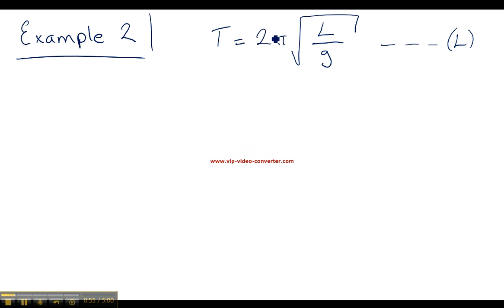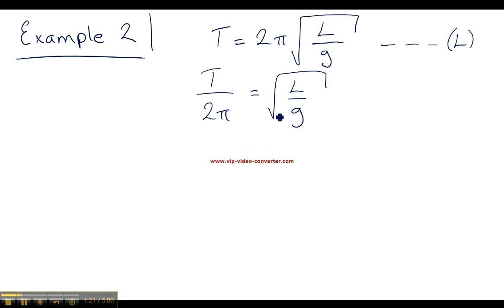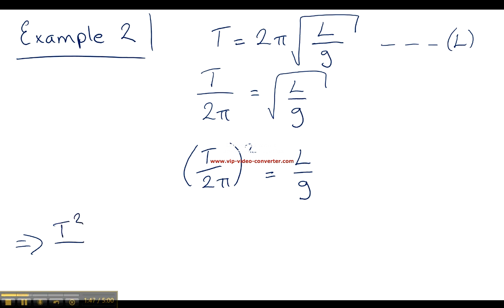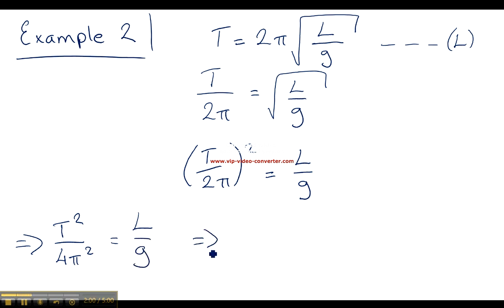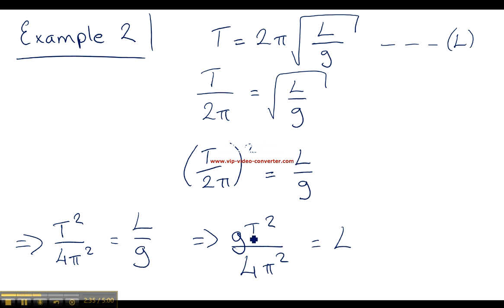Basic Manipulation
Description